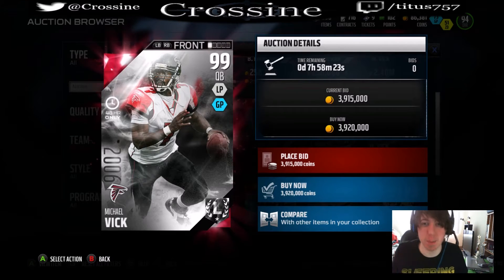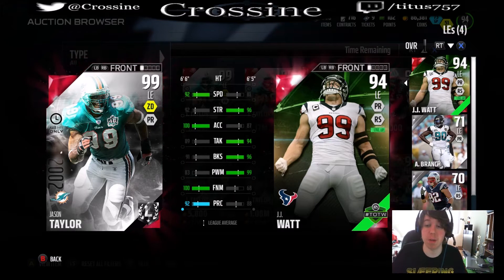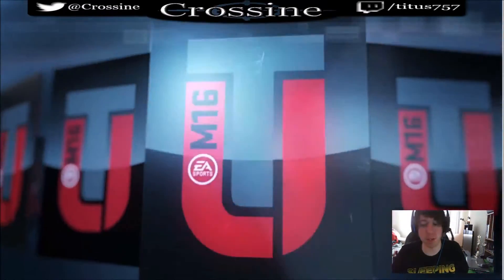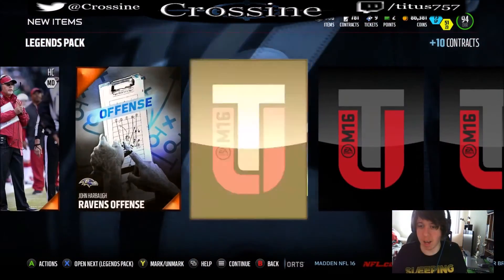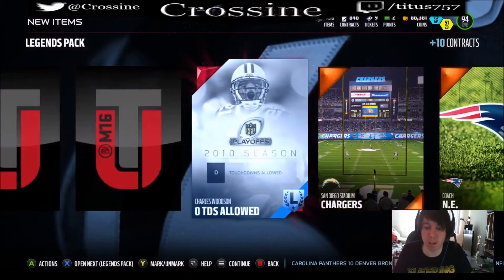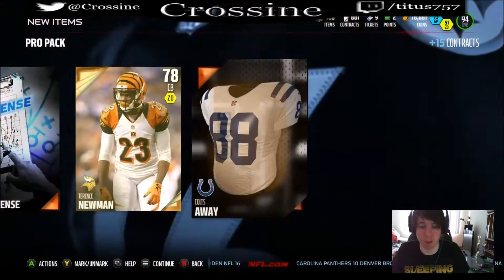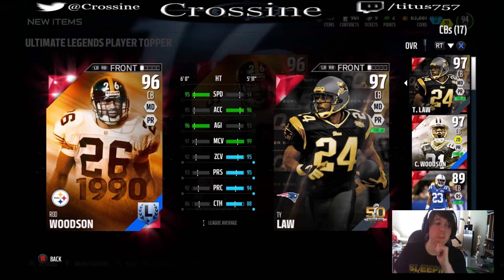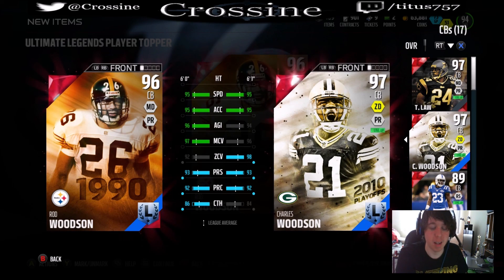99 Overall Michael Vick and Jason Taylor Legends Bundle!! | Madden 16 Ultimate Team Bundle Opening